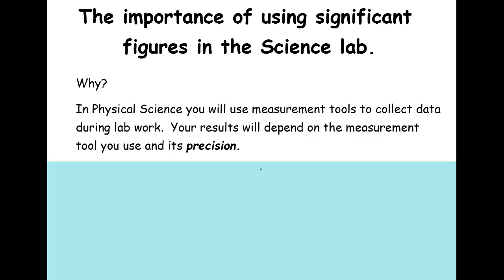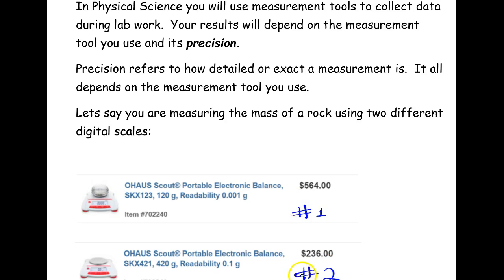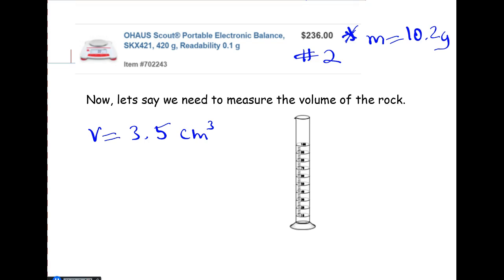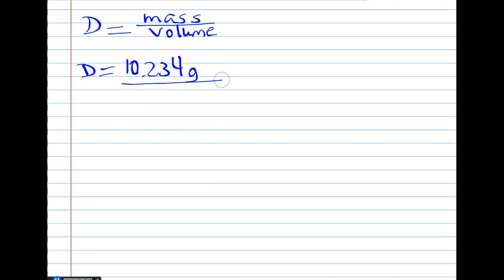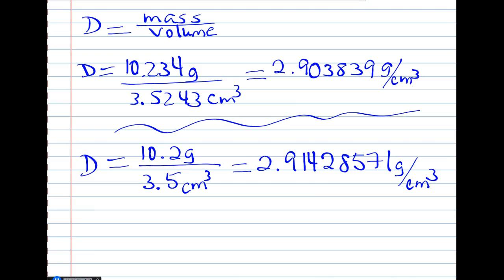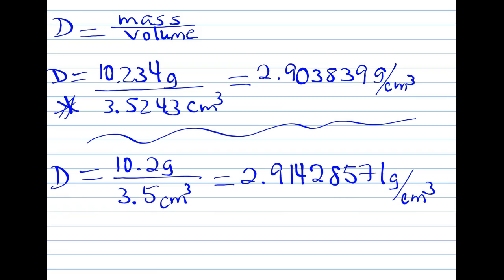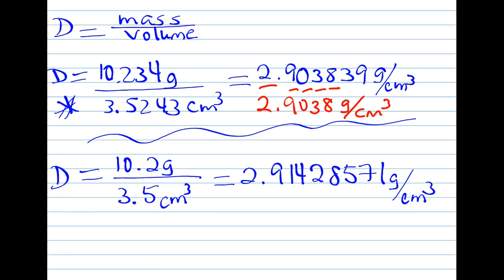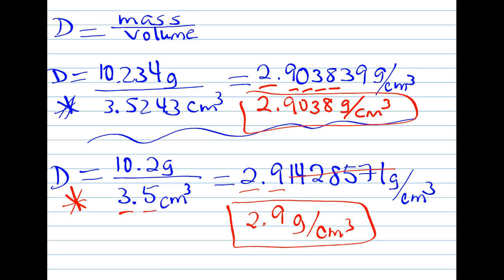The importance of significant figures